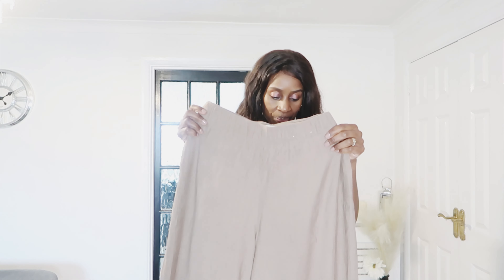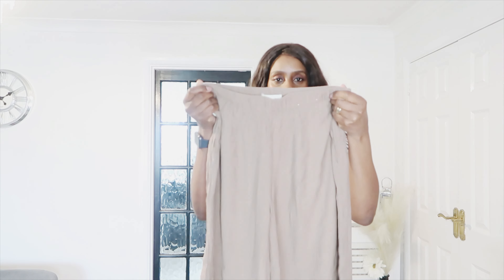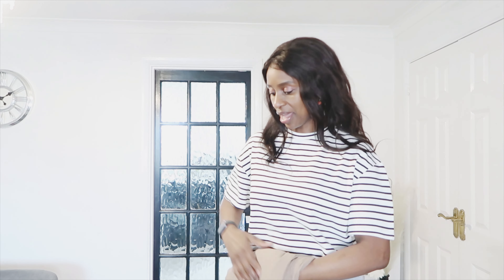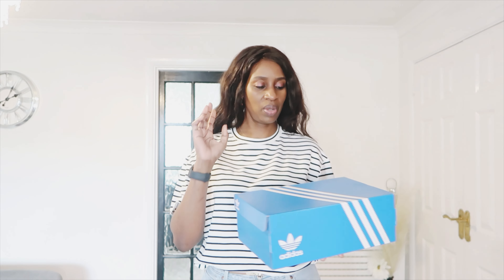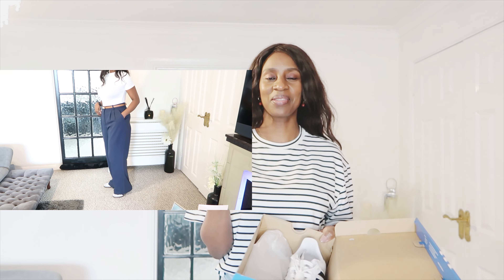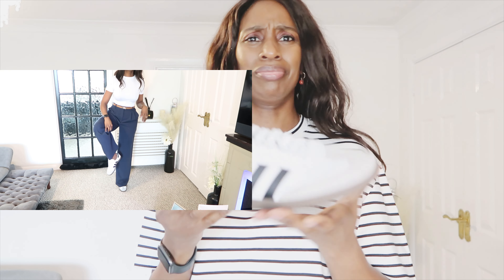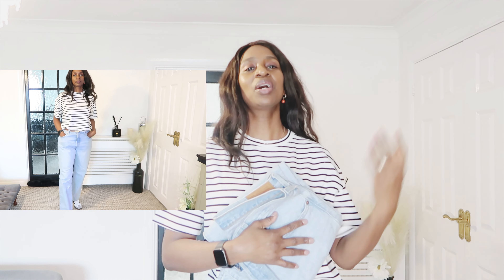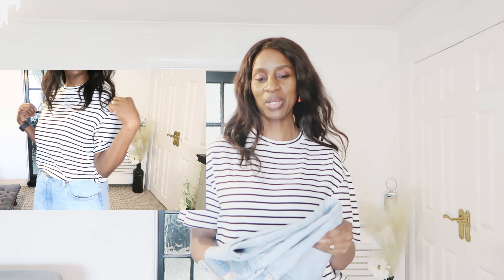WHAT’S NEW IN MY WARDROBE |Spring Transitional Haul- Abercrombie, Zara, Primark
Hope you enjoy watching this video and are inspired. Any comments pls leave in the comments section below.